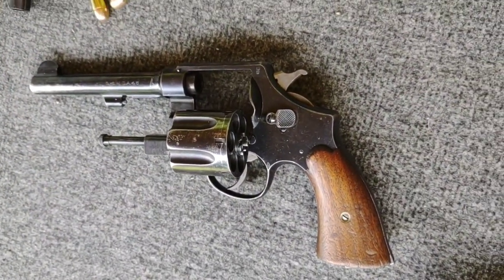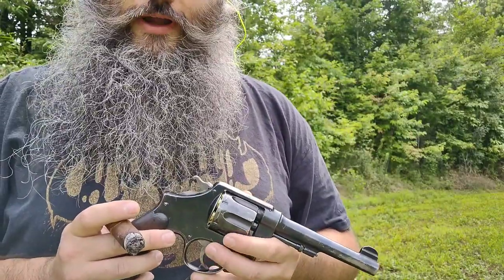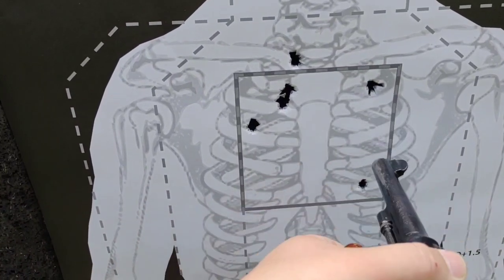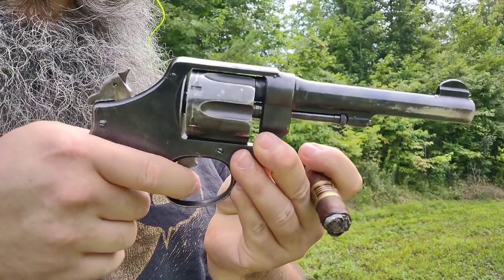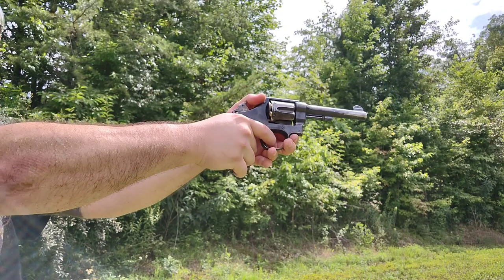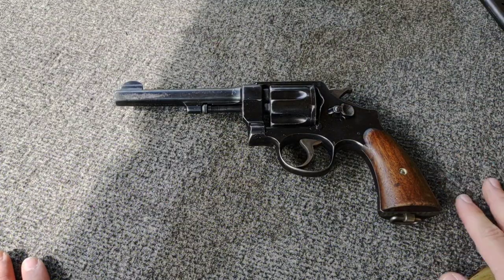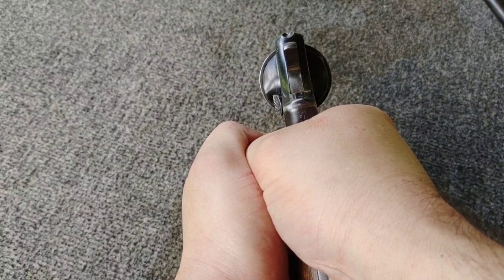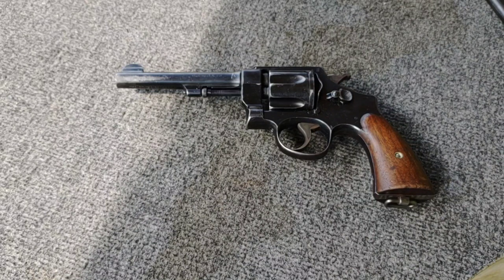WWI Smith & Wesson M1917 Revolver first shots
Today I took out my WWI Smith and Wesson M1917 .45 ACP Revolver to the range to fire for the first time and share my first reactions with you guys! I had a blast shooting it and I hope you enjoy watching.